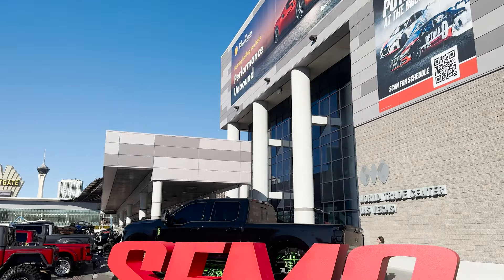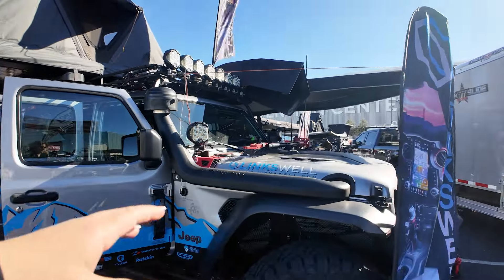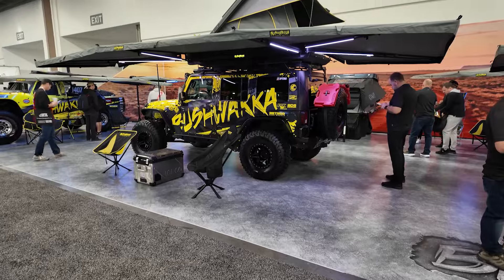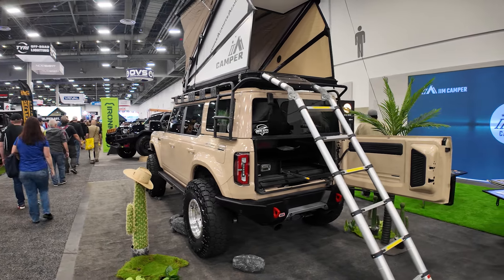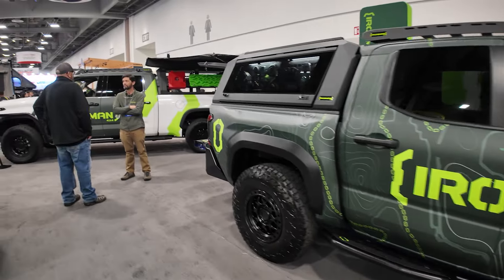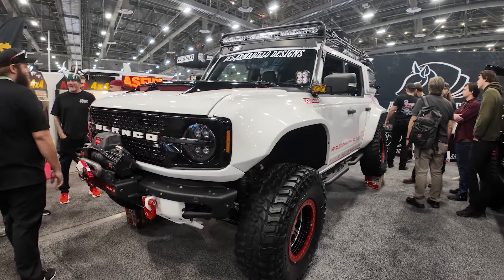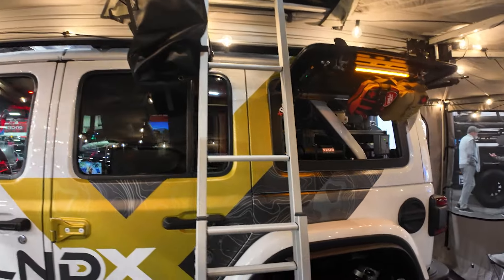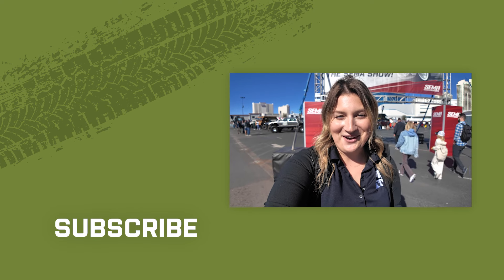The BEST Overland Off-Road Builds at SEMA 2024!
SEMA Show 2024 is HERE and Merideth is showing us the BEST Overland Builds we found at the show this year!

00:00 – Intro
00:26 – OVR Tundras
02:15 – Linkswell JL
03:12 – Rockslide Engineering JT
03:57 – X-Bull Bronco Raptor
04:40 – Bushwakka JL
05:32 – Expedition One Land Cruiser
06:28 – IIM Camper Bronco
07:22 – IIM Camper JT
08:07 – American Modified Bronco
08:55 – Iron Man 4x4 Tacoma
09:50 – OVS 2024 Tacoma
10:38 – All Top Tundra
11:24 – Blanco Bronco
12:18 – Intrepid Camp Gear Tundra
13:14 – James Baroud JL
14:08 – EZ 4x4 Bronco
15:05 – Mile Marker 1971 Bronco
15:54 – Outro